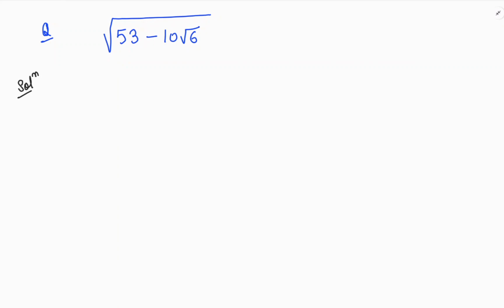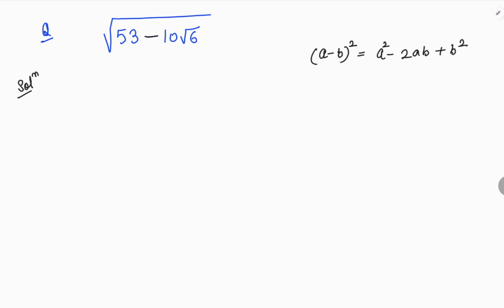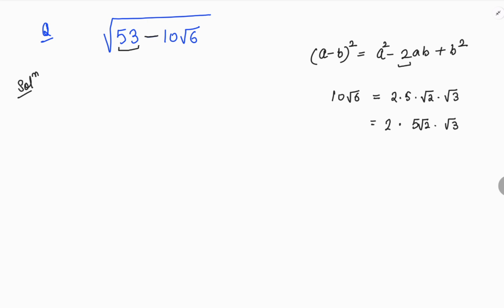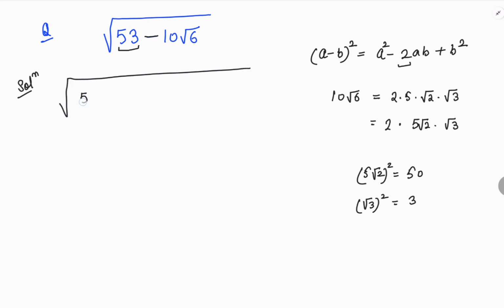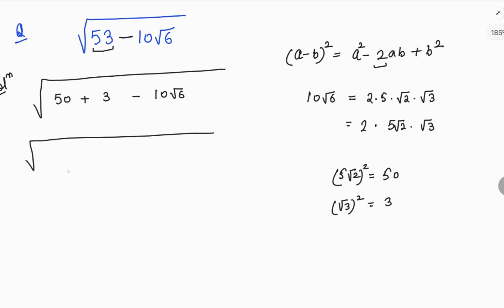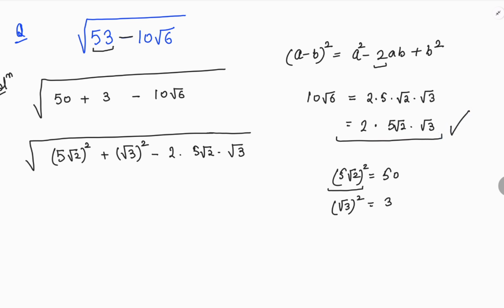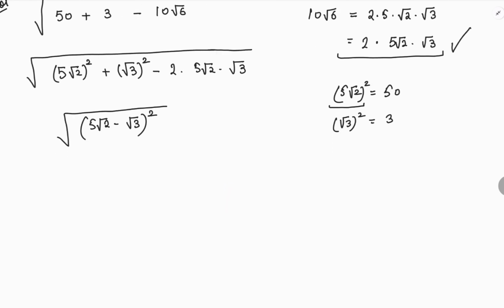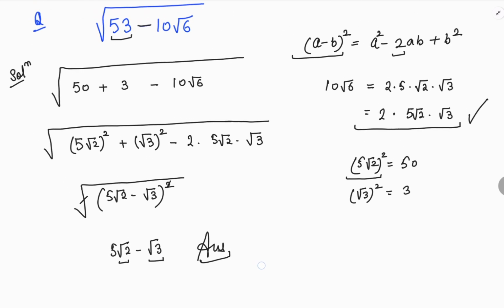Class 8-9 maths olympiad || THE TRICK IN THIS OLYMPIAD PROBLEM IS ALMOST INVISIBLE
🎯 Perfect for: • School students
• Olympiad aspirants
• Competitive exam learners
• Puzzle lovers

📌 Follow on Instagram and Facebook for daily math puzzles and Olympiad challenges.